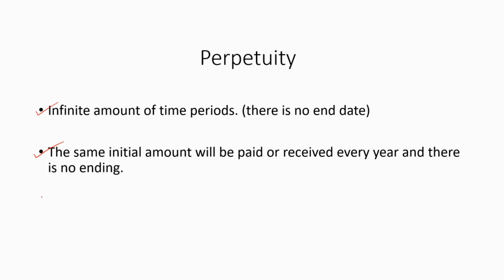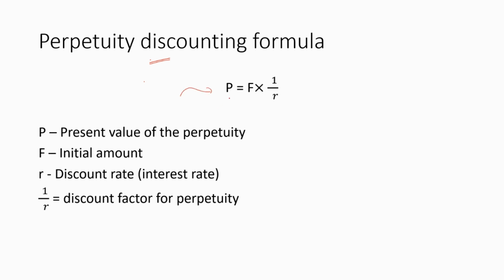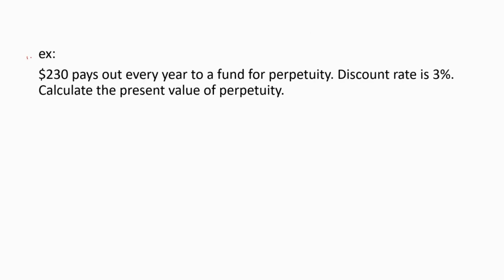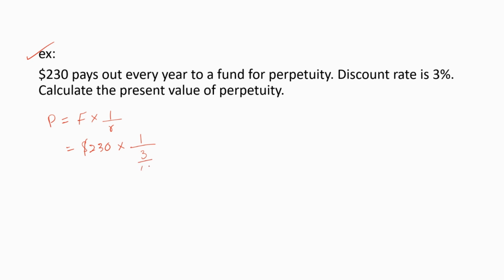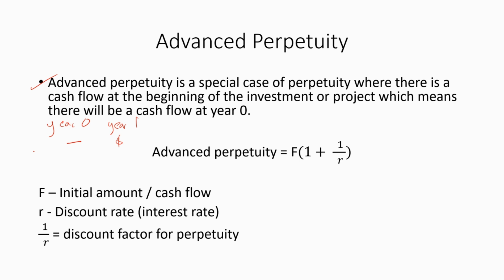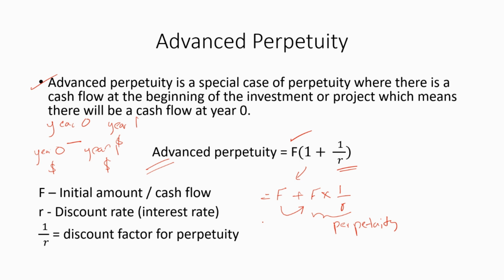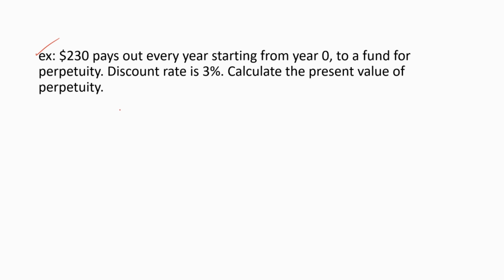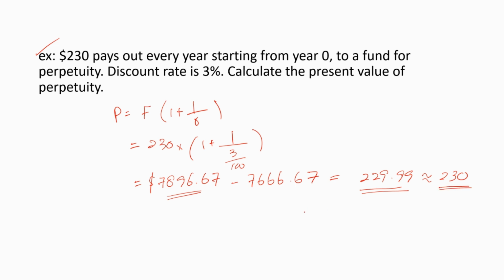BA2 | Perpetuity & Advanced Perpetuity | CIMA | cimaselfstudy.com | Free CIMA Study Materials